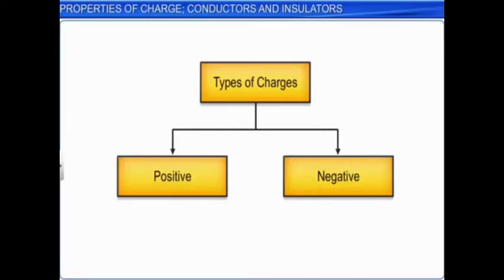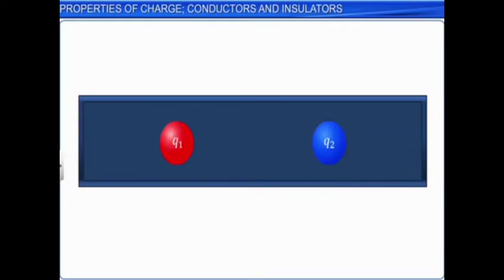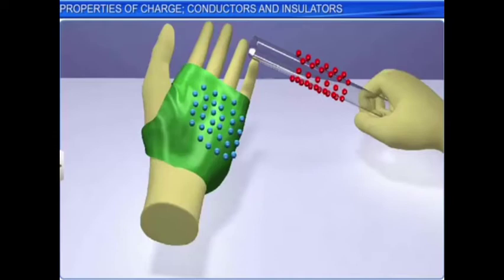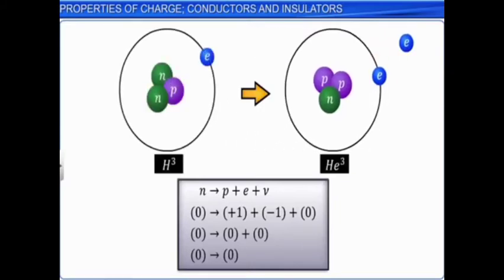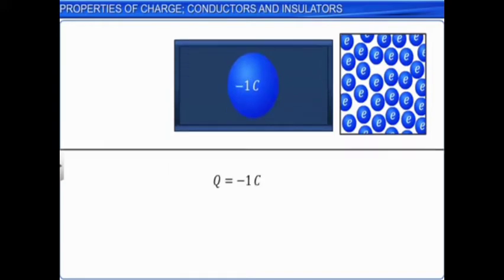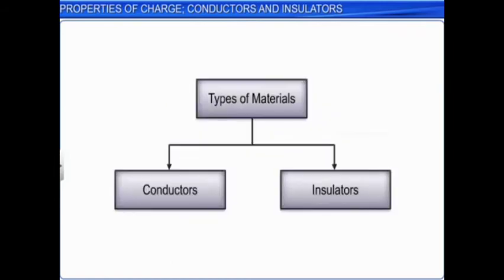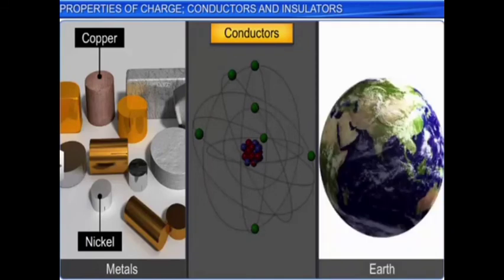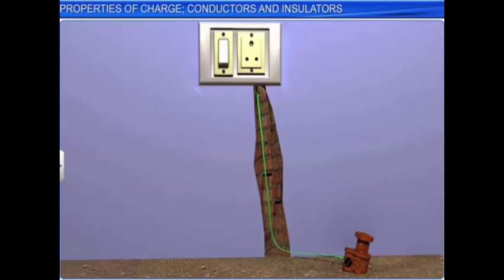Electric Charges And Fields Part 2 | Class 12 Physics Animated Video